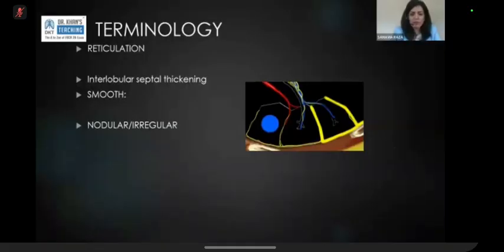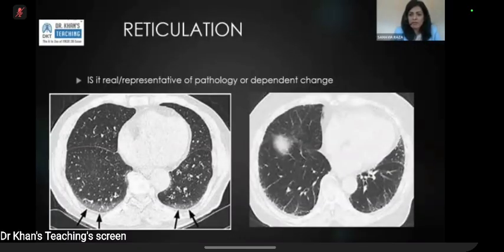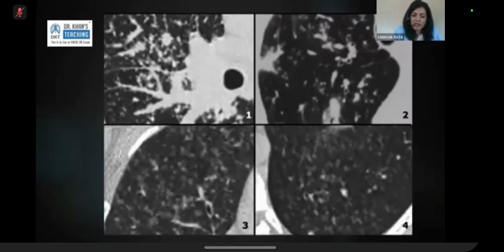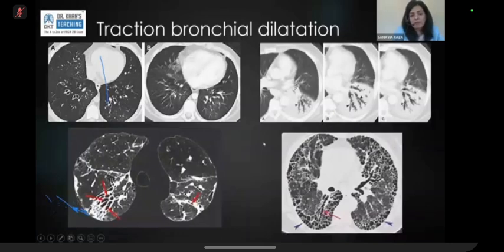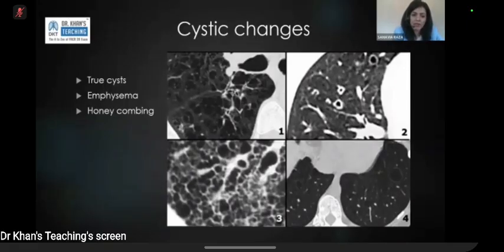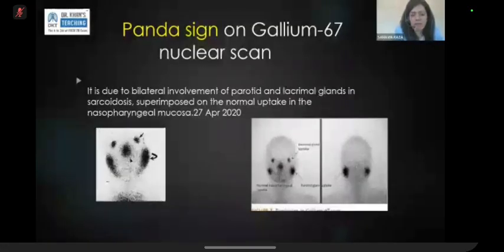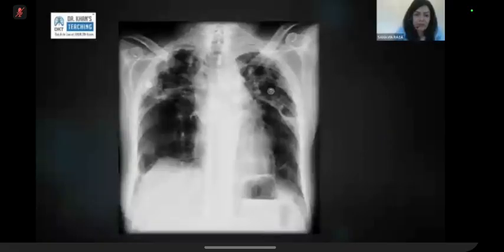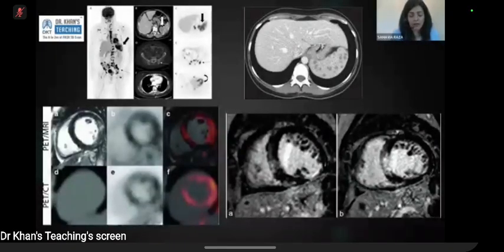Interstitial Lung disease Radiology (All you need to know) Part 1